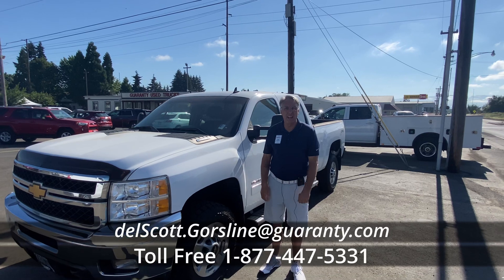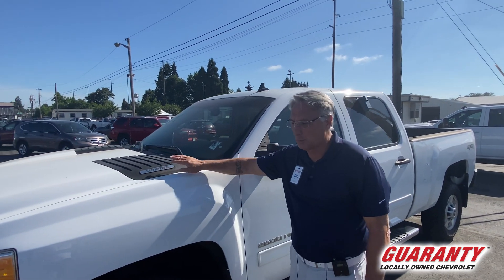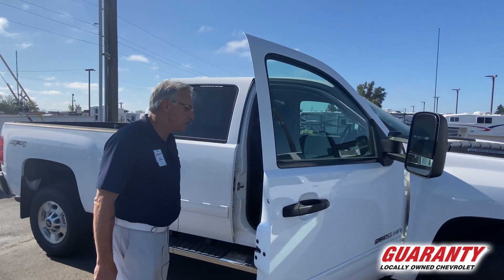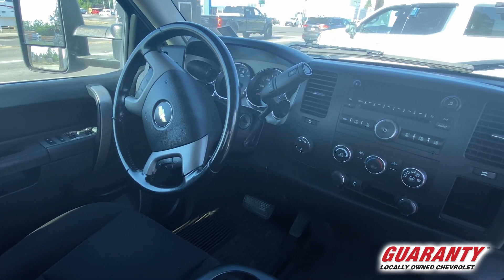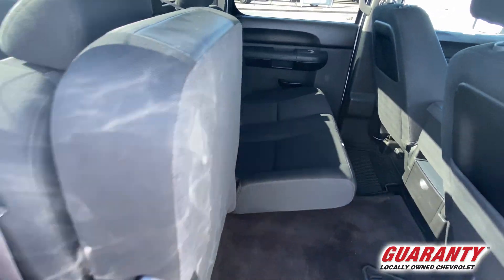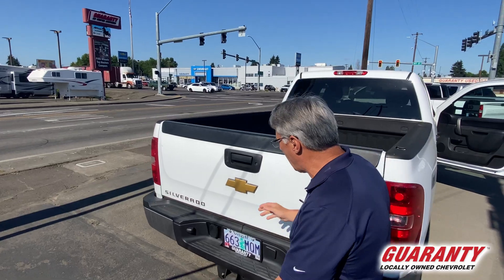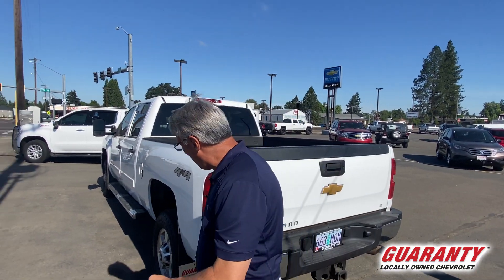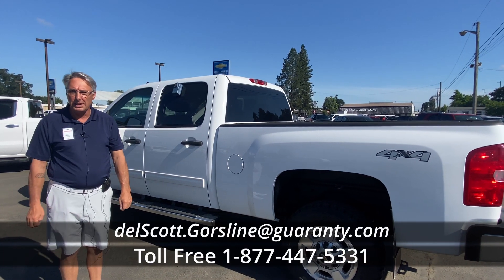2014 Chevrolet Silverado 3/4-Ton Crew Cab 4x4 LT • GuarantyCars.com